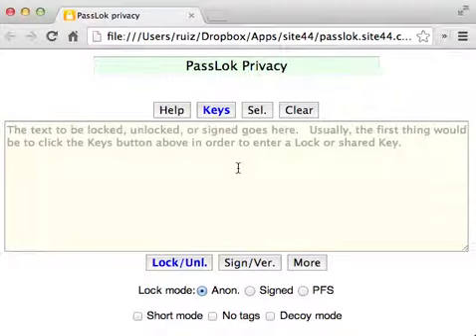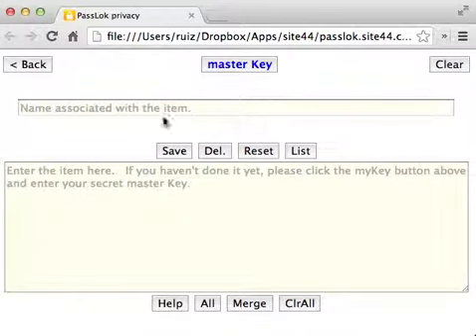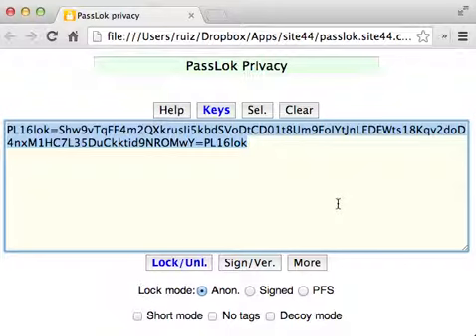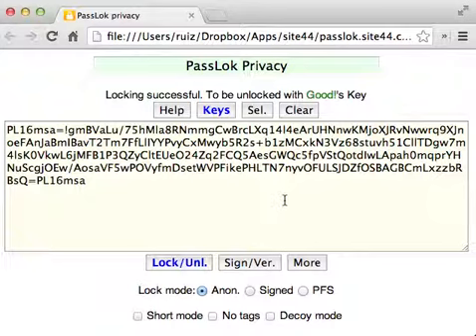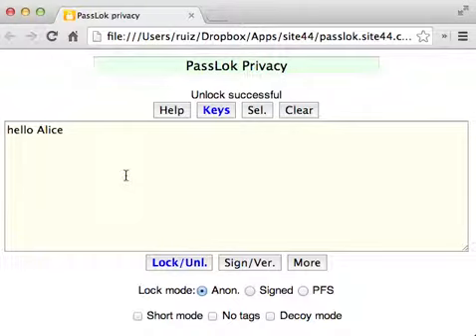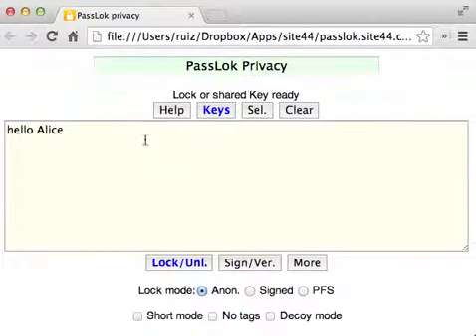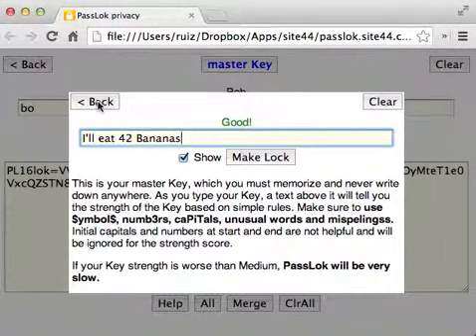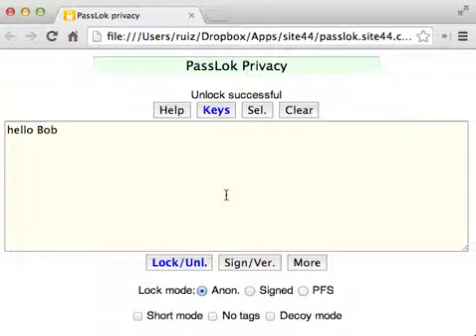PassLok 1.6- locking and unlocking in Anonymous mode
PassLok 1.6 can save people's Locks within the app.

To lock:
1. Make sure the Anonymous mode radio button, located right below the main box, is selected.

2. Fetch the recipient's Lock, and paste it into the large box that is accessed with the Keys button. He/she would have sent it accompanying an email, or within an SMS text message, or posted it publicly. You can tell it is a Lock because it comprises 87 random-looking characters, likely with PL**lok tags at either end (** is the version number). You need this Lock before you can do anything else. It is okay if the tags up to the "=" signs are missing, or extra spaces, carriage returns, or special characters other than = + or / have been added. If you have previously stored it in your device's Keys directory, you can retrieve it by clicking the Keys button and then beginning to type the name associated with the Lock in the top box.

3. To lock a message so it can be read by several people, place their respective Locks in the box, one per line. If a Lock was previously stored, you can write the name associated with that Lock, instead.

4. Write or paste your message in the main box. Click the Lock/Unlock button. The locked message will appear in the main box, replacing the original message. Copy it and paste it into your communications program or click More, followed by Mail to open your default email. It is okay to strip the tags up to the "=" sign, but not recommended. PassLok will do this automatically if the No tags checkbox is checked prior to locking. It is also okay to split the locked message with spaces, line returns, and punctuation other than = + / or % This message can only be unlocked by someone who has the Key matching the Lock used to lock it.

To unlock:
1. It does not matter which of the radio buttons below the main box is selected, since the locking mode is determined automatically from the locked message itself.

2. Write your master Key into the box that is accessed by clicking Keys followed by master Key. It is masked by default, so if you want to display it, check the Show checkbox.

3. Paste the locked message into the main box. It is okay if it is broken up by spaces, carriage returns, and special characters other than = + / or % or is missing its tags. Then click the Lock/Unlock button. The unlocked message will appear in the main box, replacing the locked message.